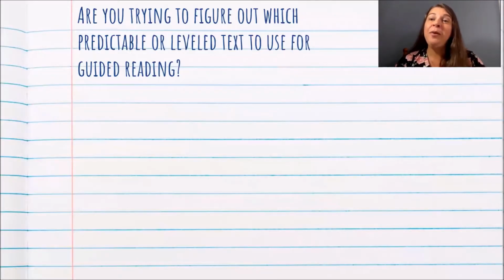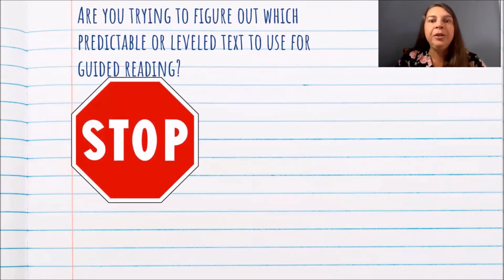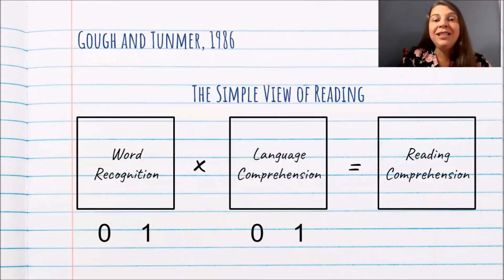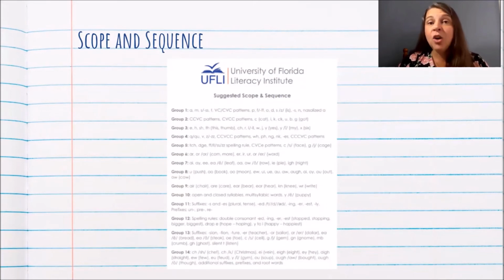Episode 3: How do I find the reading level of my students?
How do I find the reading level of my students?
In the video, I recommend watching Alison Clarke's video: What's wrong with predictable or repetitive texts?